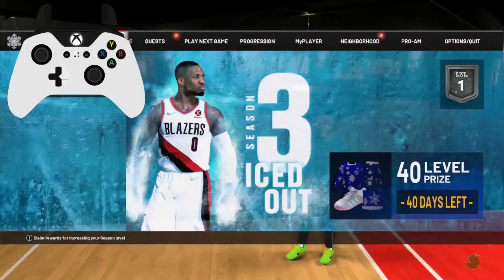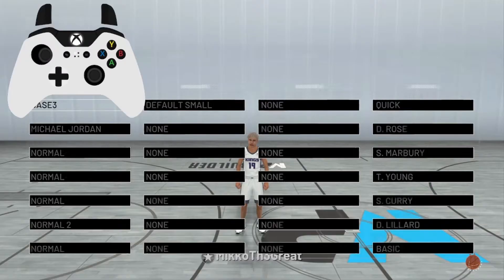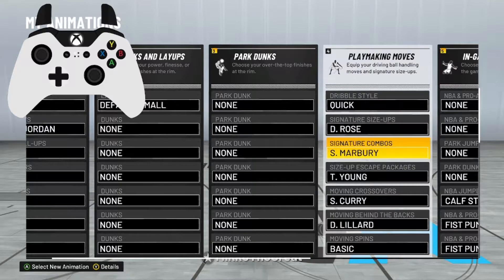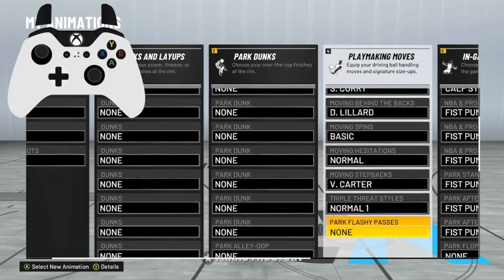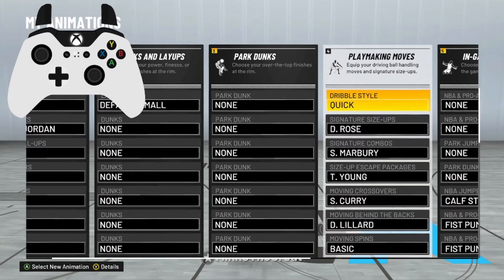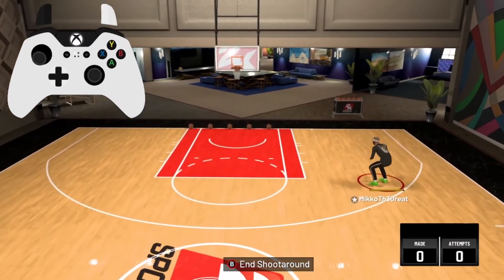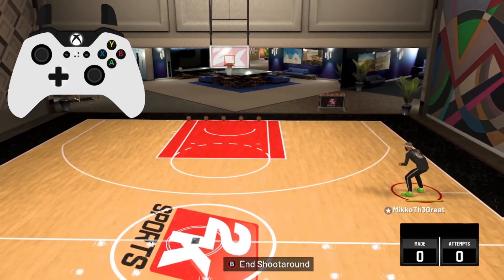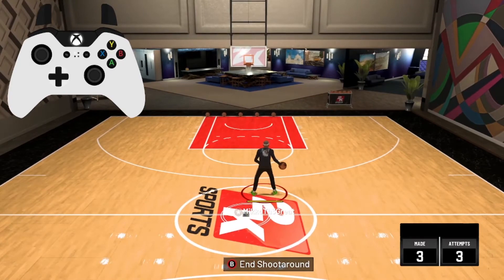THE BEST DRIBBLE SIGS/DRIBBLE TUTORIAL FOR SEASON 3 ON NBA 2K22 CURRENT GEN!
I will show you what the best dribble sigs are for nba 2k22 current gen and also how to use them to get easy buckets!